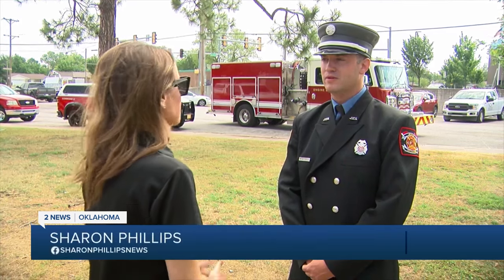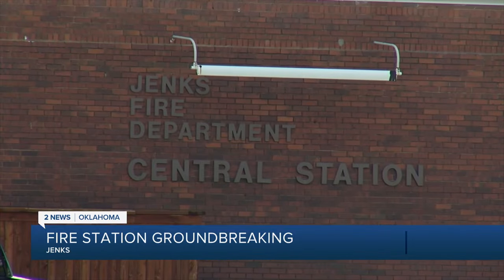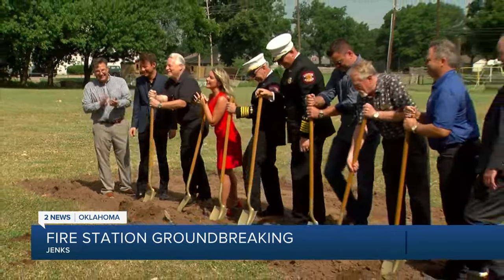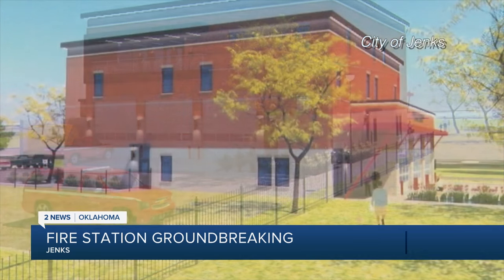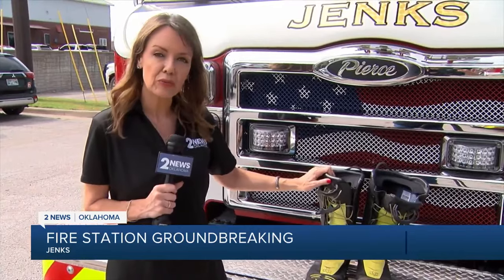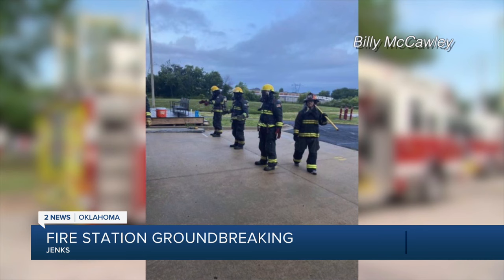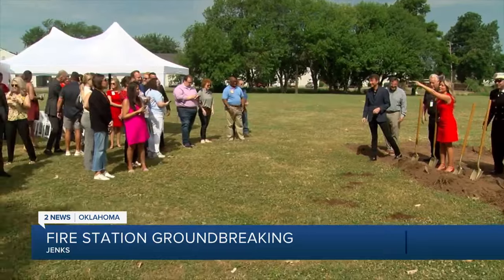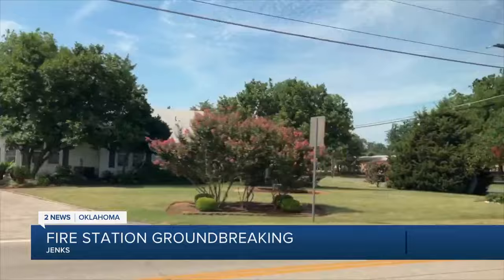Jenks breaks ground on new state-of-the-art fire station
Firefighters in Jenks will soon have more room and hopefully, a quicker response time.

The city broke ground on a new state-of-the-art fire station on June 28.

The city currently boasts 21 firefighters and recently received a grant to hire 6 more after its current academy.

2 News' Sharon Phillips reports.